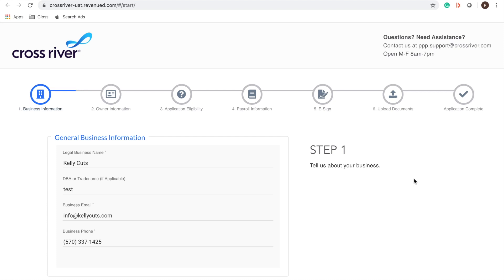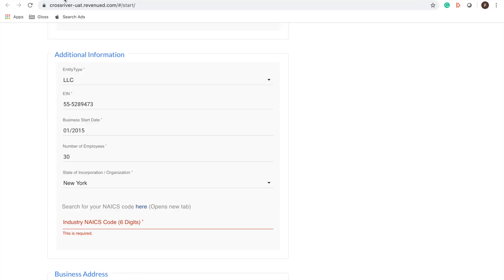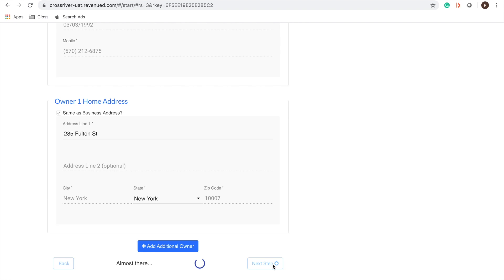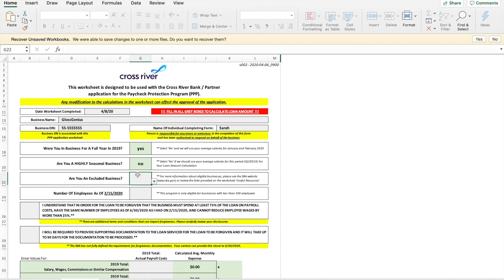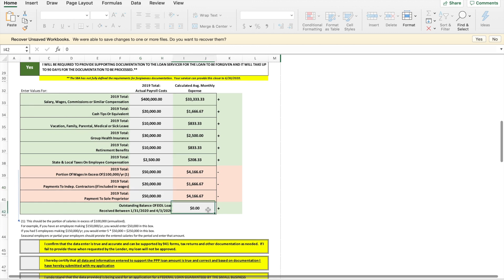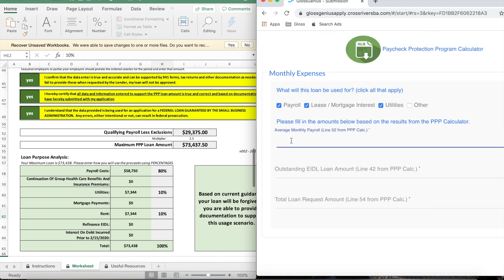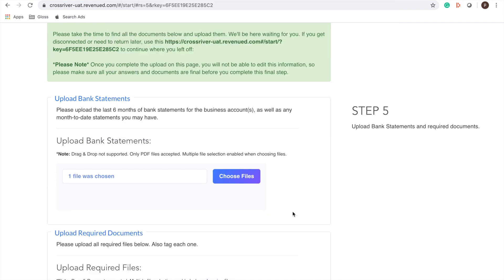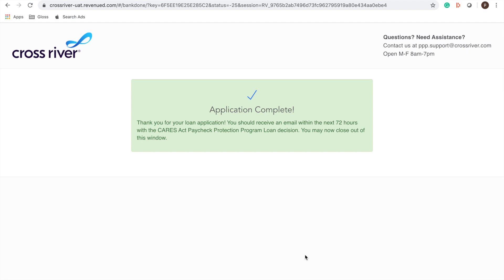Cross River PPP Application Walk-through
The SBA Paycheck Protection Program applications are now open!
You can now apply for the government SBA PPP ("Paycheck Protection Program") loans through our SBA 7(a) partner bank! The bank will be processing and funding loans within days (as opposed to weeks, like many other banks). This application is open to all.

PPP loans are part of the COVID-19 government stimulus program (CARES Act) and are made to help small businesses and sole proprietors cover payroll and other business expenses like rent and utilities. When used for these expenses, you may be eligible for a 100% forgiveness grant, meaning you wouldn’t need to pay back the loan.

The PPP is first-come, first-served which is why we've partnered with an SBA 7(a) government approved bank lender Cross River Bank, who is providing a simple and quick application process. Unlike other banks, they have a fast, tech-enabled process and are open to all eligible applicants.